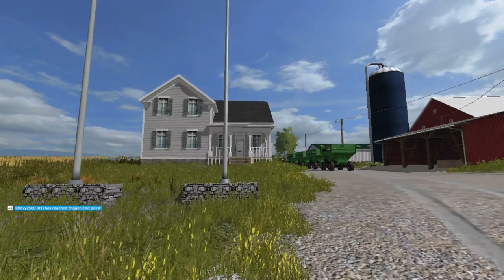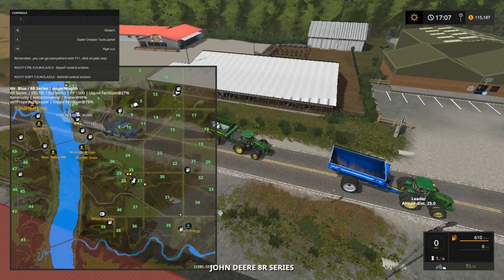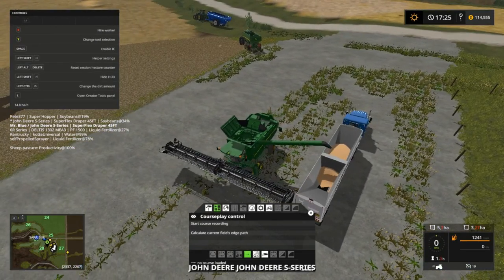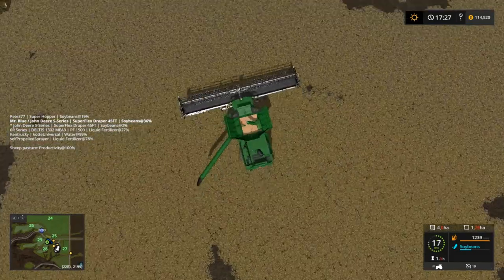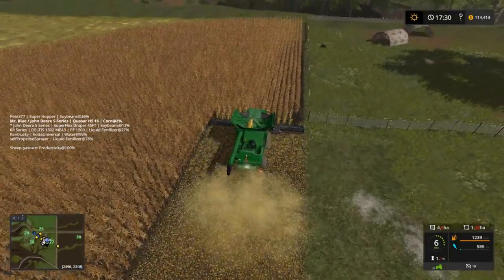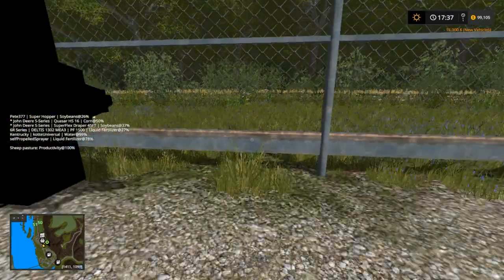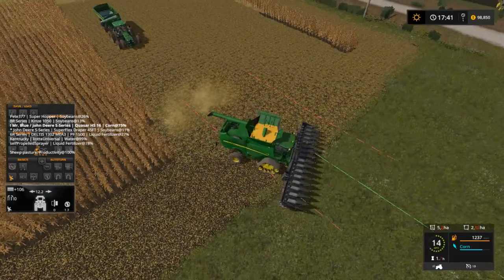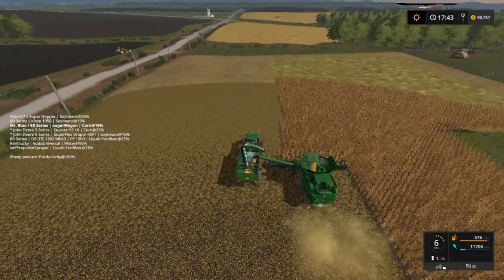Upper Mississippi River Valley, Ep. 4 With Mr. Blue.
Hey every one, We start harvesting soybeans today here on Upper Mississippi River Valley!! Then next episode we be ready for the grain silo!! Please go check out these awesome You-Tuber's below and show some love by subbing to their channel!! Thanks...

Fan Mail:
Tommy Miller